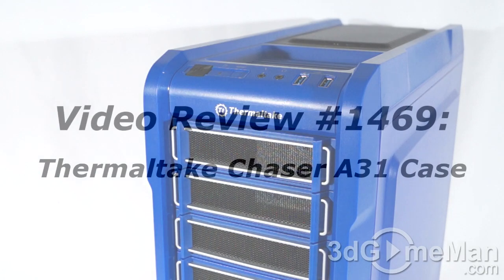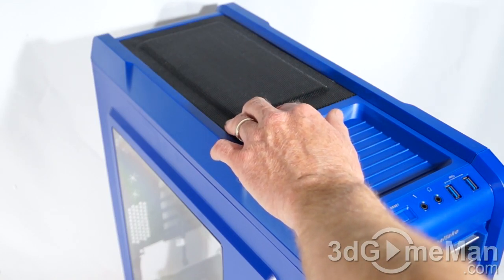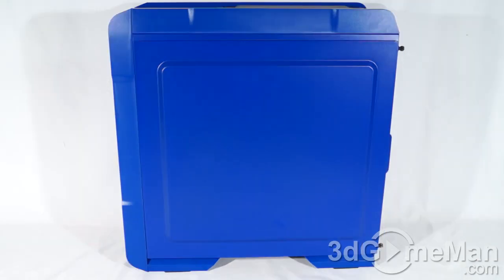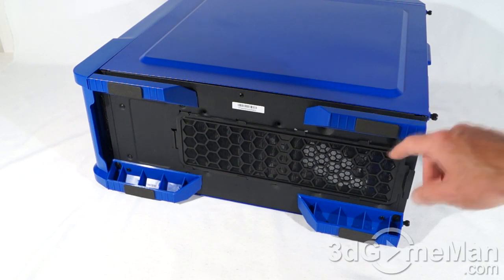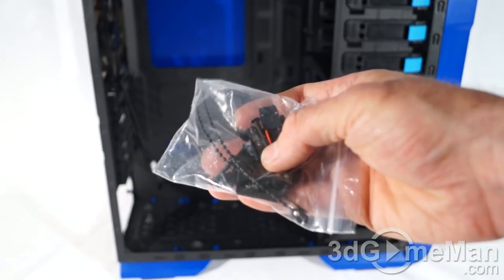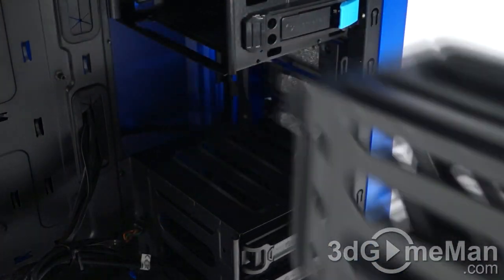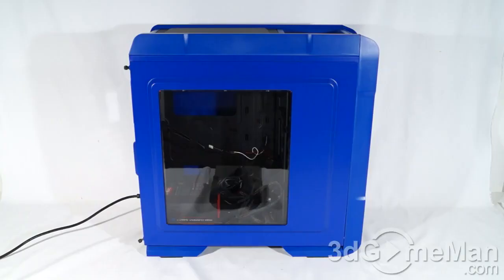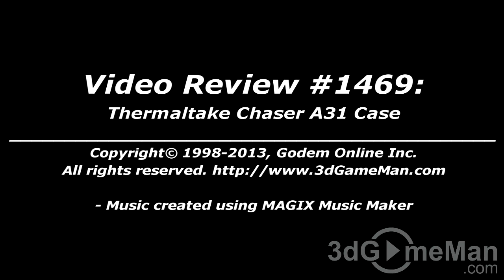#1469 - Thermaltake Chaser A31 Case Video Review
The Thermaltake Chaser A31 Case has lots of drive bays, plenty of fans can be installed, comes is 3 colours, nice styling, USB3 ports, lots of room to work, cable management, tool-less design & has great build quality. A fantastic case at a decent price!